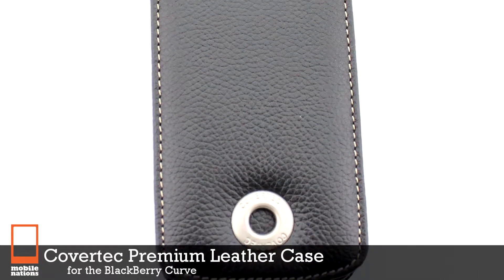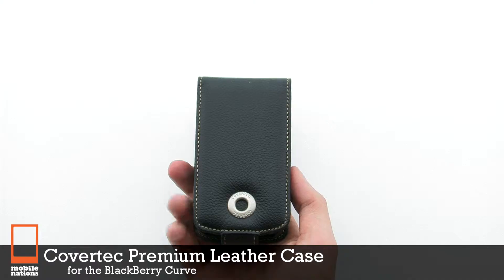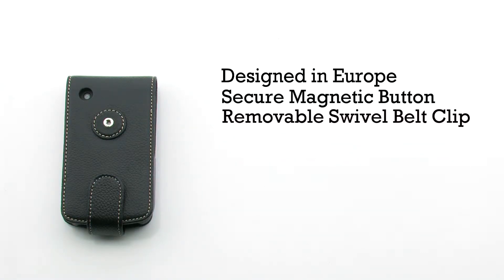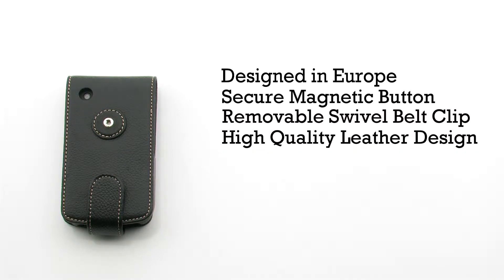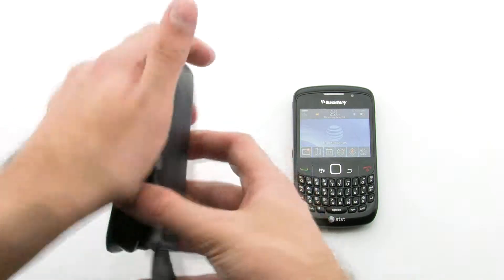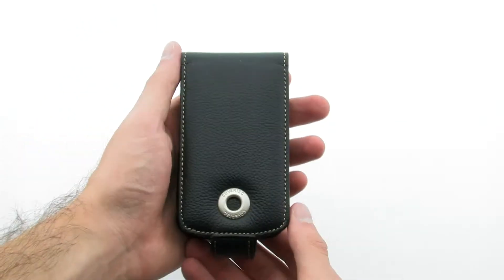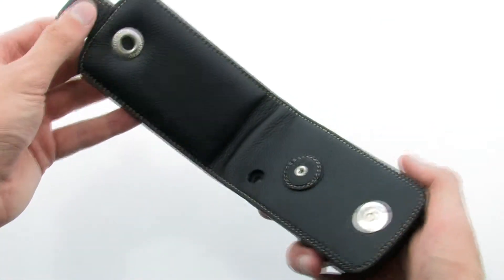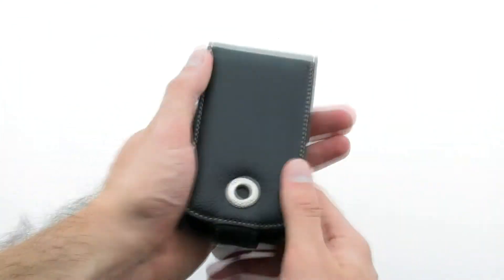Covertec Premium Leather Case for BlackBerry Curve 9300 3G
The Covertec Premium Leather Case for BlackBerry Curve 9300 3G, Curve 9330, Curve 8530, or Curve 8520 is a trendy European designed flip-lid case that looks great and offers solid protection.

With the flip closed, the BlackBerry Curve 9300 3G, Curve 9330, Curve 8530, or Curve 8520 is well protected against accidental drops and bumps. Release the magnetic latch to flip the lid open, and you now have full access to the BlackBerry Curve 9300 3G, Curve 9330, Curve 8530, or Curve 8520.

A sturdy swivel belt-clip is included with the case. If you prefer to carry the BlackBerry Curve 9300 3G, Curve 9330, Curve 8530, or Curve 8520 in your pocket, the belt-clip is completely removable.

Part# A6479
Mnf# SX29801